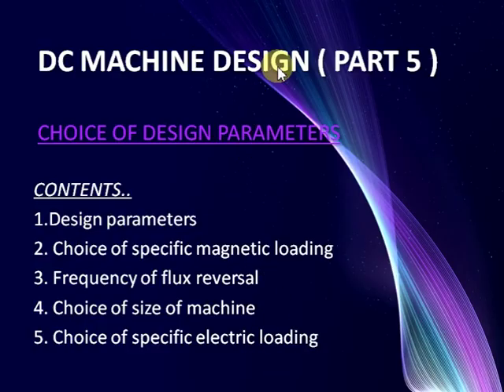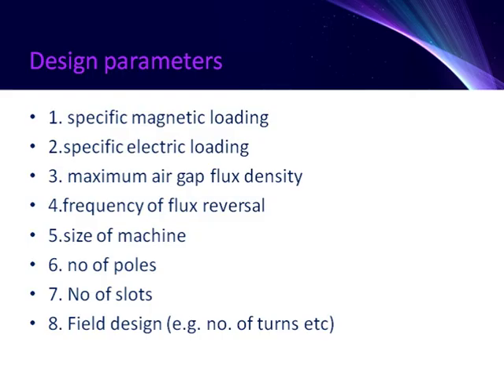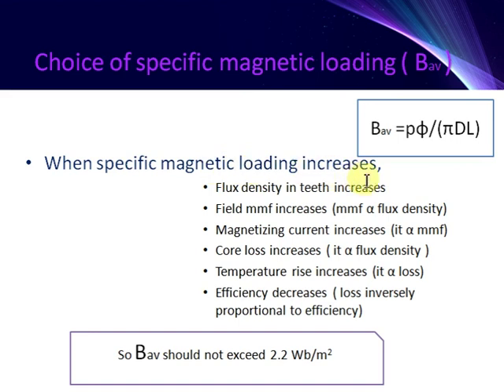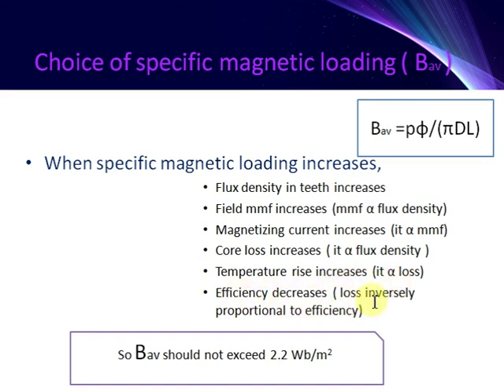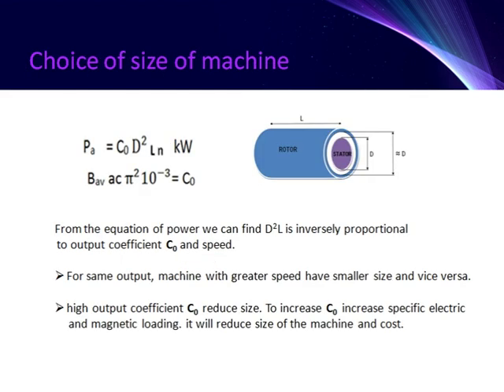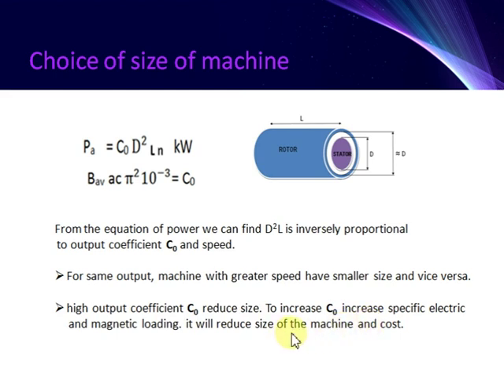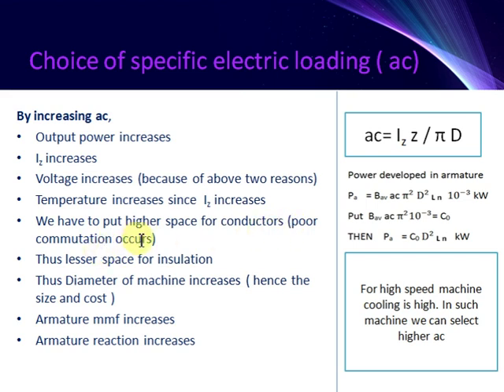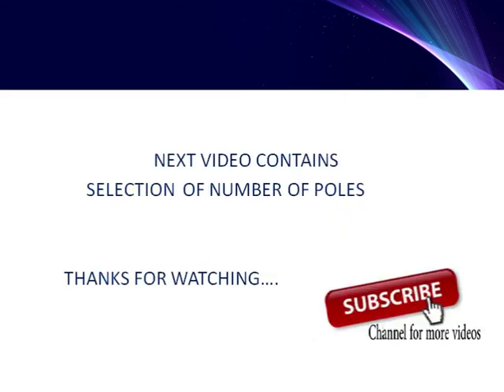dc machine design part 5 CHOICE OF DESIGN PARAMETERS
CONTENTS..
1.Design parameters
2. Choice of specific magnetic loading
3. Frequency of flux reversal
4. Choice of size of machine
5. Choice of specific electric loading

Design parameters
1. specific magnetic loading
2.specific electric loading
3. maximum air gap flux density
4.frequency of flux reversal
5.size of machine
6. no of poles
7. No of slots
8. Field design (e.g. no. of turns etc)

 Choice of specific magnetic loading ( Bav )
When specific magnetic loading increases,
Flux density in teeth increases
Field mmf increases (mmf α flux density)
Magnetizing current increases (it α mmf)
Core loss increases ( it α flux density )
Temperature rise increases (it α loss)
Efficiency decreases ( loss inversely proportional to efficiency)
Frequency of flux reversal
At a given specific magnetic loading when frequency increases,
Core loss increases ( since which is the sum of  hysteresis loss and the eddy current loss and  both eddy current loss and hysteresis loss is proportional to frequency )
Choice of size of machine
Choice of specific electric loading ( ac)
By increasing ac,
Output power increases
Iz increases
Voltage increases (because of above two reasons)
Temperature increases since  Iz increases
We have to put higher space for conductors (poor commutation occurs)
Thus lesser space for insulation
Thus Diameter of machine increases ( hence the size and cost )
Armature mmf increases
Armature reaction increases